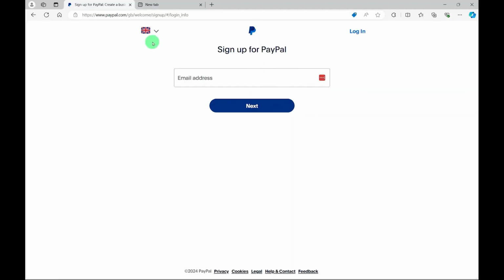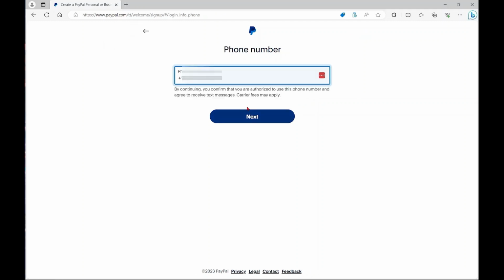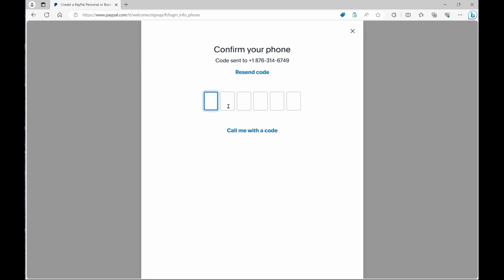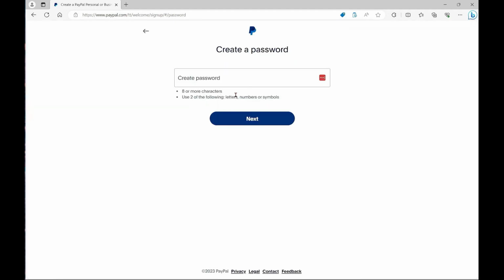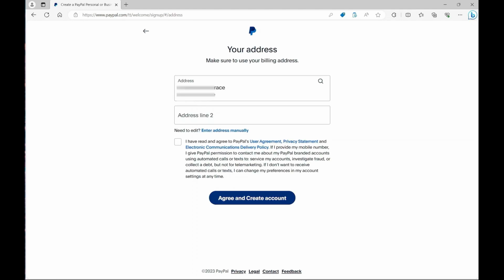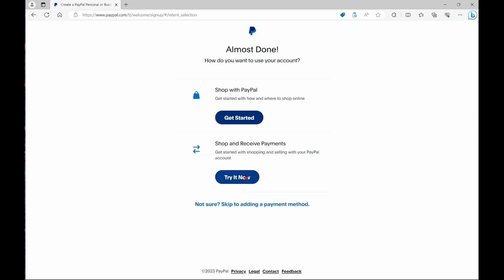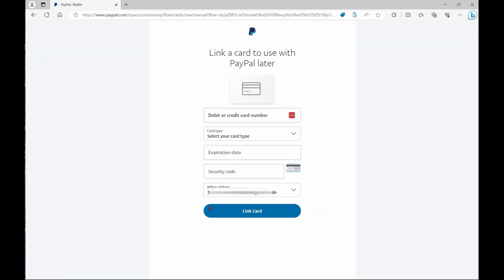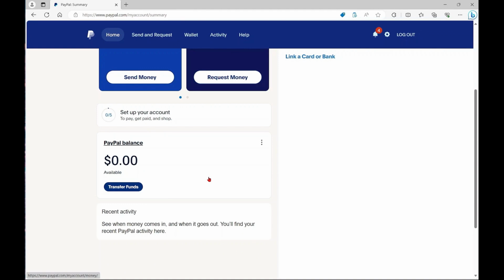How to Create a PayPal Account in UK 2026 | Step‑by‑Step Guide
In this video, we show you how to create a PayPal account in the UK quickly and safely in 2026.

We’ll cover signing up, verifying your email and bank details, setting up security, and tips to avoid common mistakes—straightforward, step‑by‑step instructions.

Perfect for anyone in the UK who wants to send, receive, and manage money online with PayPal.